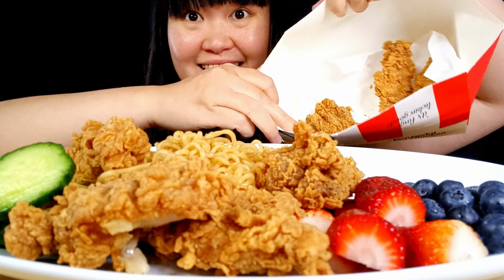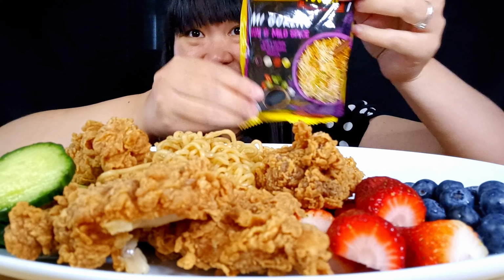ASMR KFC Hot &Chilli Boneless Chicken/Maggi Noodles/Cucumber/Strawberry/Blueberries Mukbang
Hi 👋

My name is Riya. I hope you are all well 🥰  Welcome to my Mukbang/ASMR/ eating show channel.

Today I bought KFC Hot & Chili boneless chicken, I made Maggi noodles(Mild Spicy), cucumber, strawberry and blueberry.It was really yummy in my tummy 🤤

Dance Tiktok: @riyamalcolm